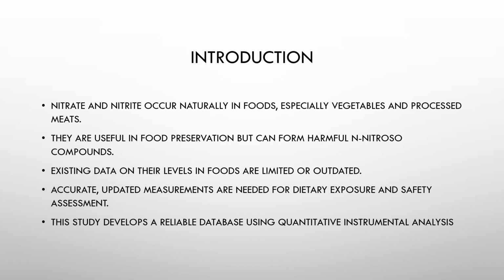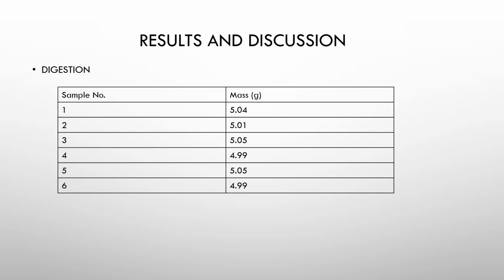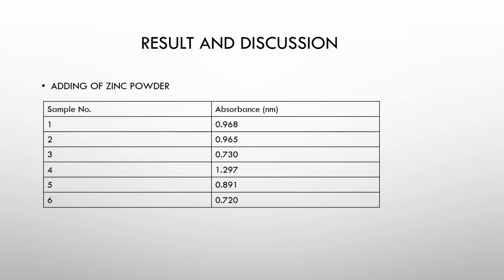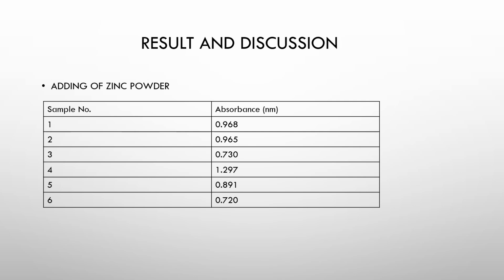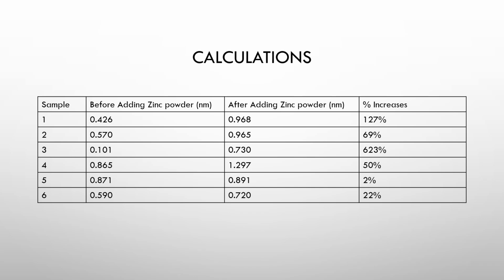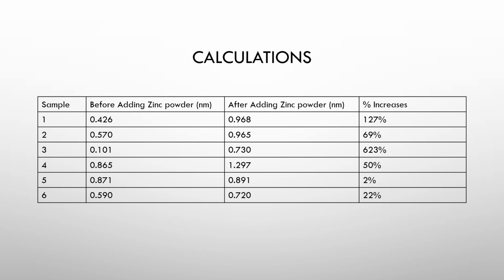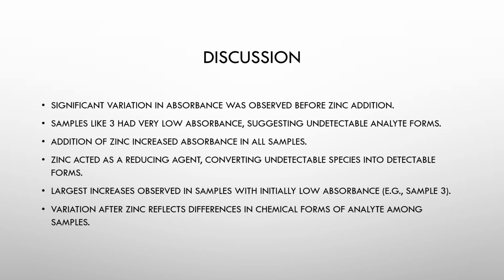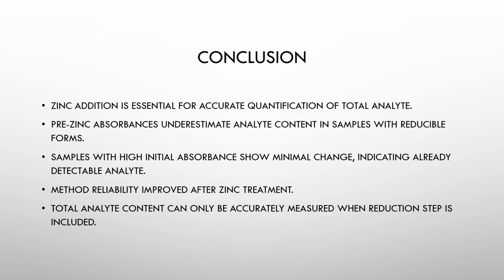CHM 709 Powerpoint Presentation